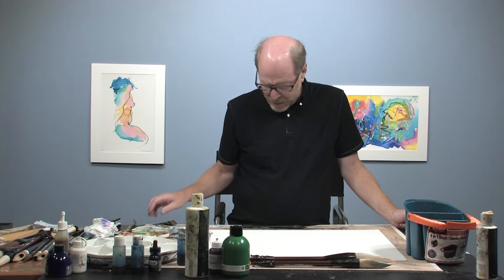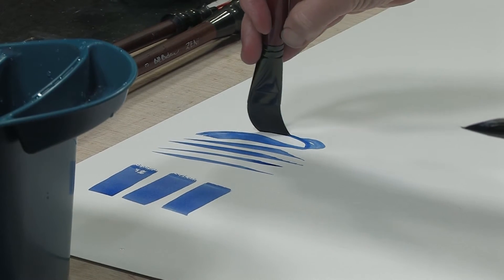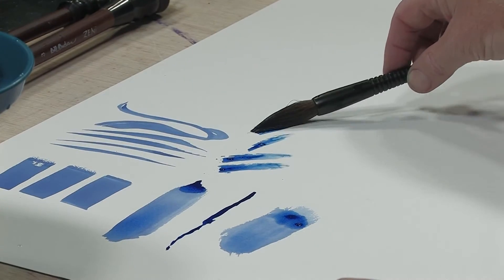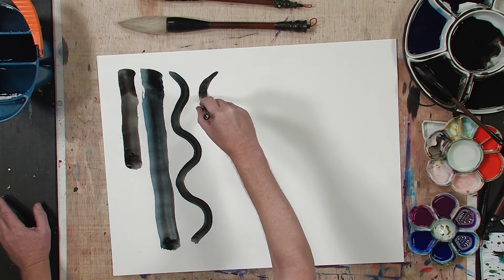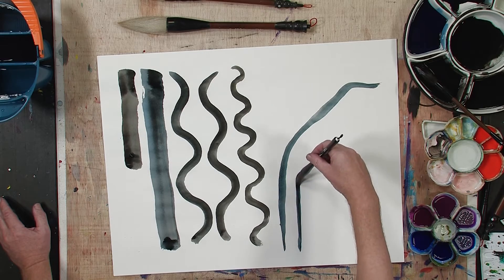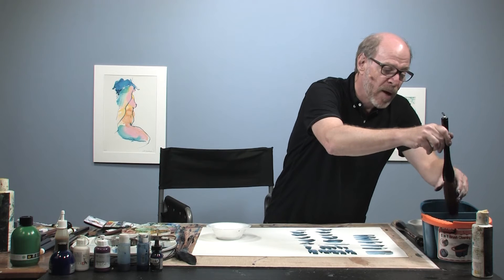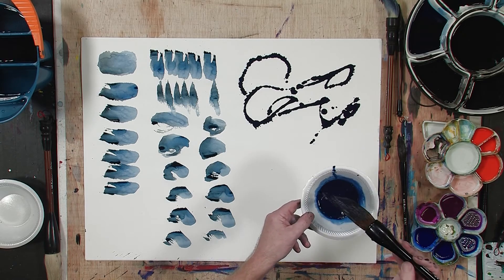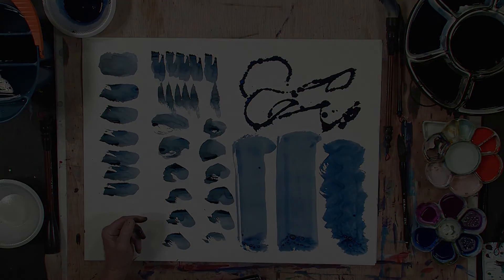Bill Buchman Japanese Zen Brush - Product Demo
Bill Buchman Japanese Zen Brushes - Handmade Sumi Brushes From Professional Figure Artist Bill Buchman!

Key Features:
Exceptional Quality brushes designed by Sumi-e Artist Bill Buchman
Designed from traditional horsehair, with sewn-in brush heads
Balanced hair firm enough for control, soft enough for fluid expression
Handcrafted by Master Japanese Brush Makers